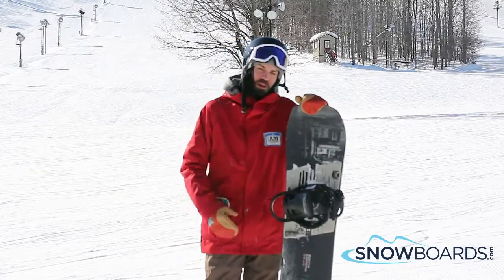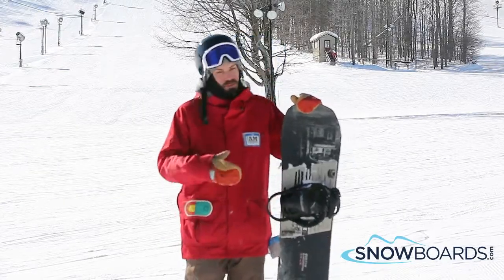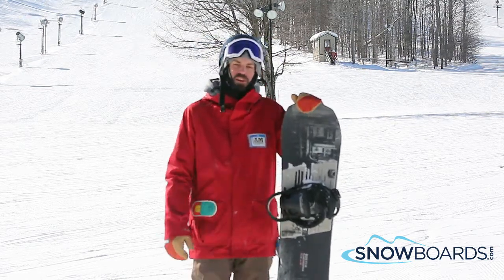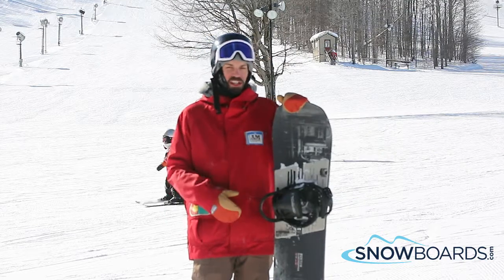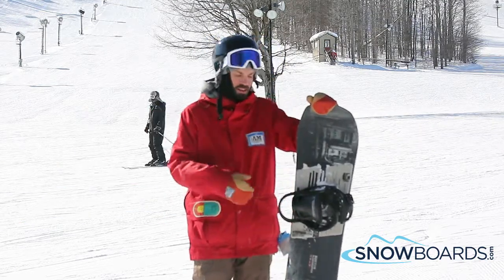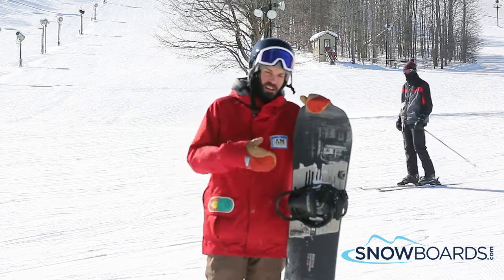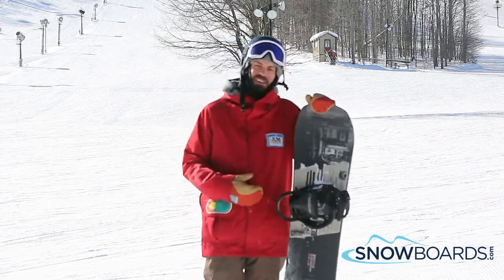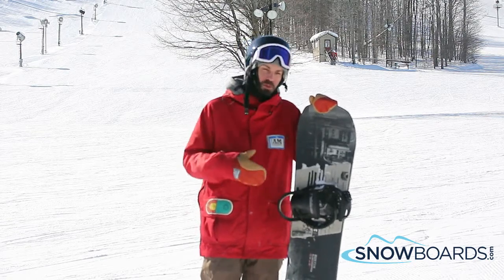Mike's Review-Burton Name Dropper Snowboard 2015-Snowboards.com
If you're an advanced to expert level rider and you want a board that will get you progressing even further on the frontside and park then look no further than this Burton Name Dropper Snowboard. The Flat Top Rocker offers a flat zone underfoot with rocker on the outside giving you stability, better balance and continuous edge control. With a tip and tail kick, you'll have a catch-free and loose feeling board to ride on. The Super Fly Core is a vertical sandwich of hard and soft woods with snap and response as well as better float and strength. Triax Fiberglass brings a versatile flex and response for any and all shredders. With Frostbite Edges, you'll be able to carve into ice and hard snow like you were cutting into a Thanksgiving turkey and the Off-Axis Filet-O-Flex makes the Name Dropper strong and stable with lots of edge grip and pop. Once you ride the Burton Name Dropper Snowboard you'll realize why it's an incredible board and why it won the Transworld Snowboarding's 2014 Good Wood Award.